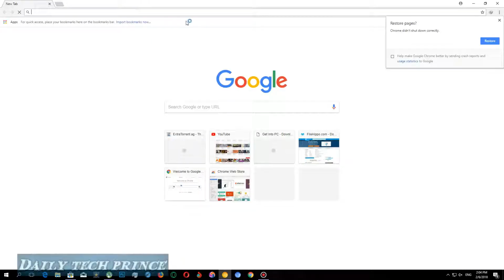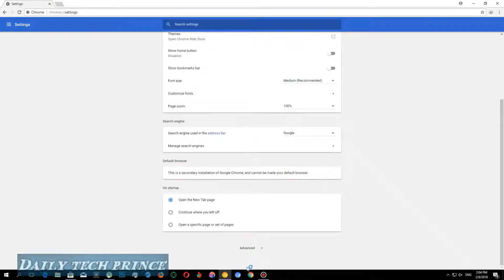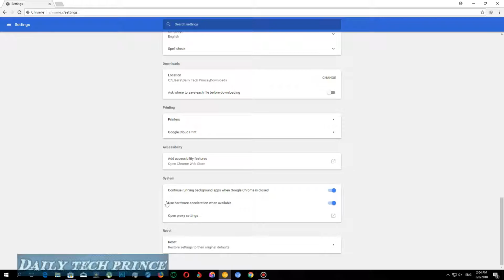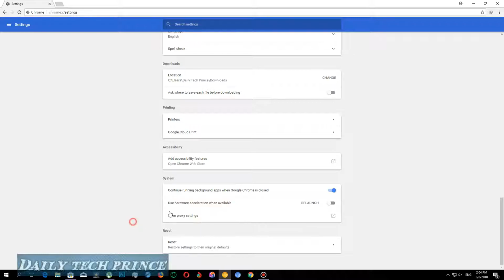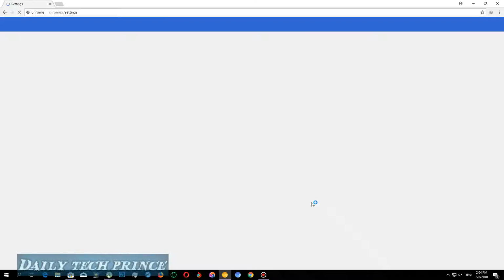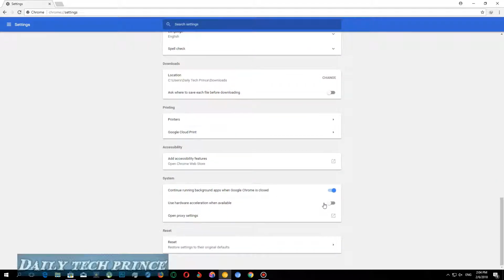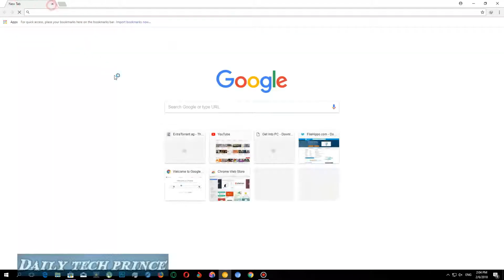How to Fix Google Chrome Not Responding 2018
Fix your issue with Google Chrome or any chrome based browser which is getting Stuck or Hang